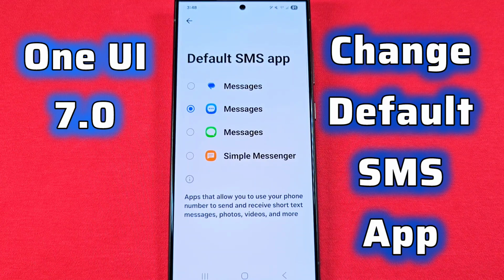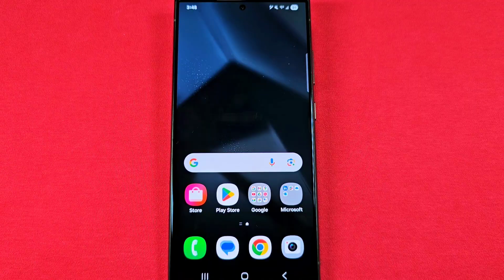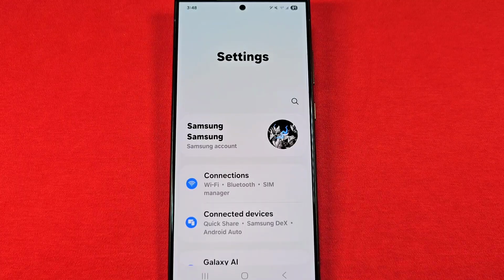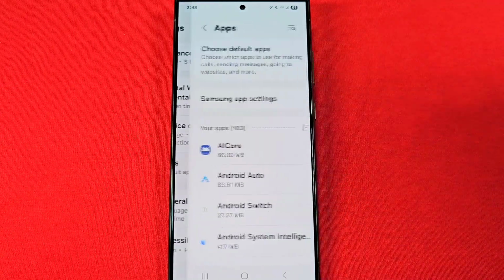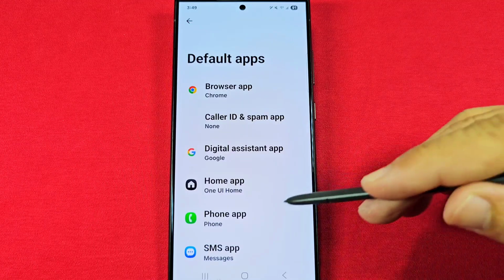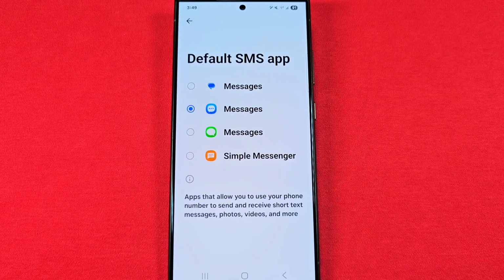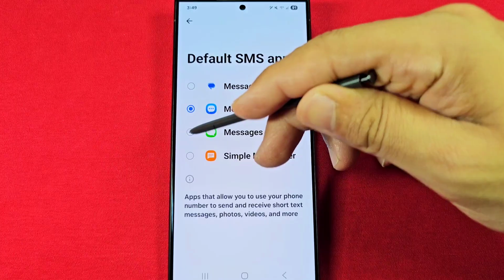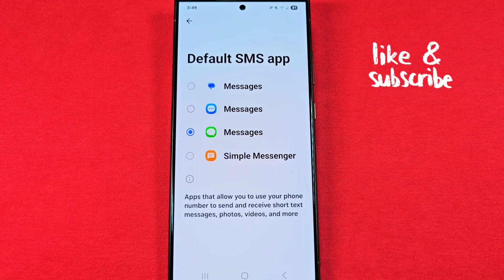How to change default SMS messages app Samsung One UI 7.0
A guide that shows you how to change default message receiving app

This includes regular messages, Samsung messages, Google messages or compatible dialer apps